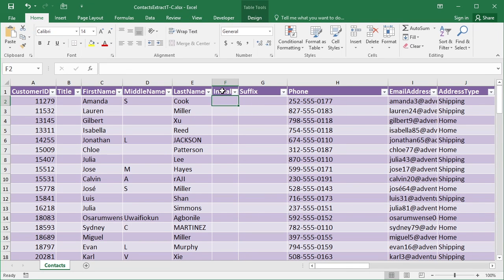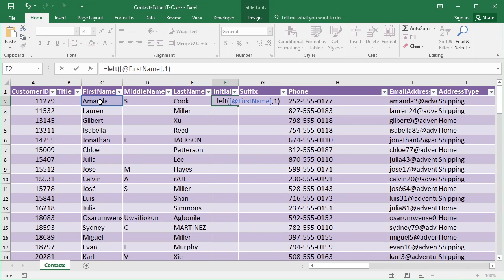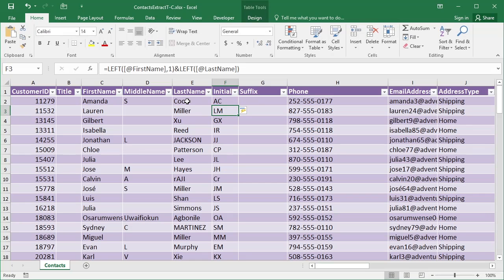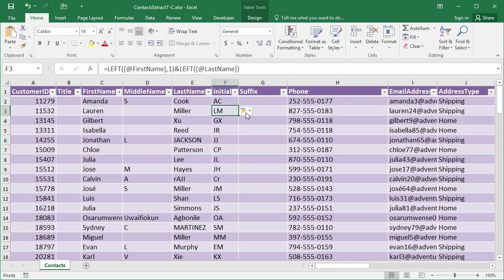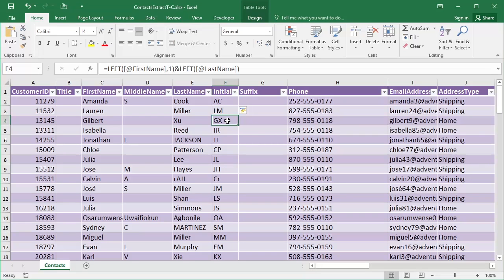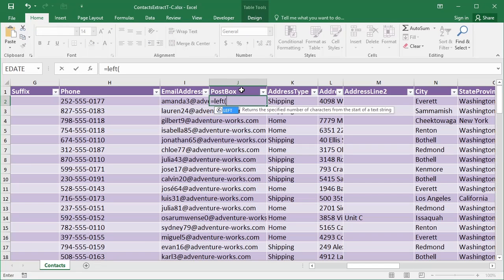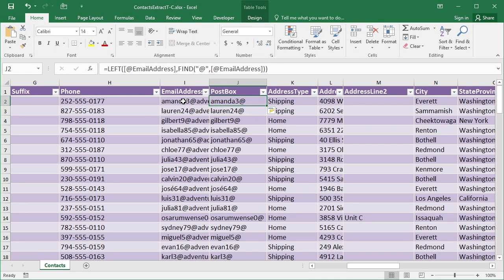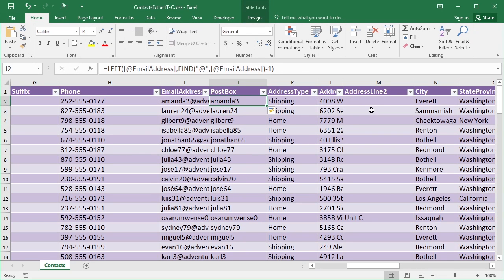How to Adding A Calculated Column in Excel Table.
Adding A Calculated Column.